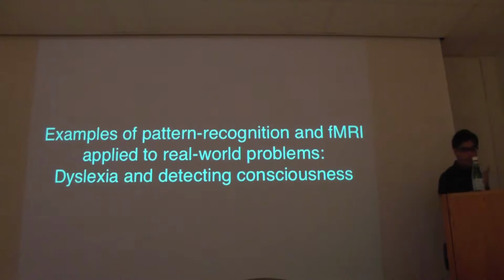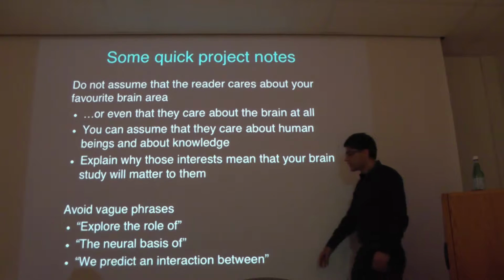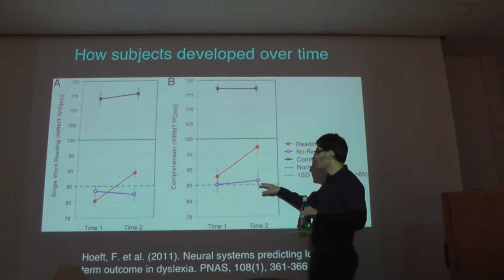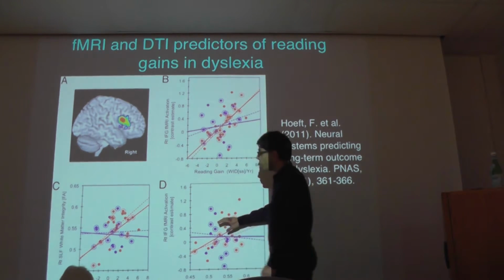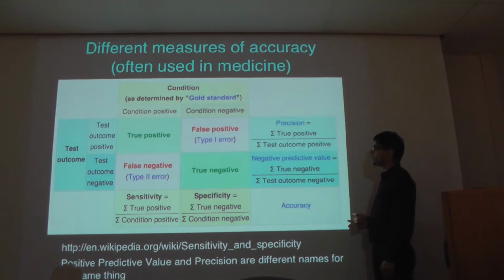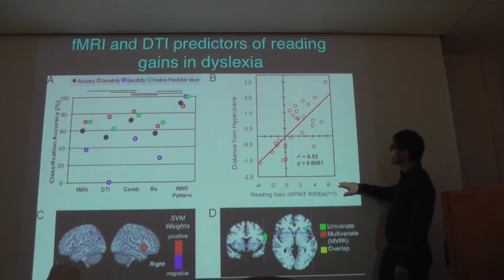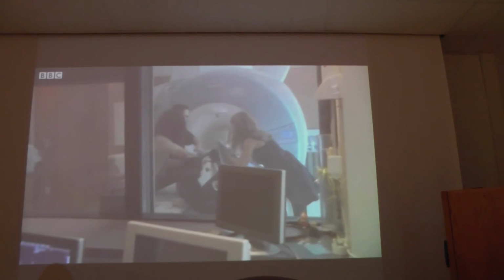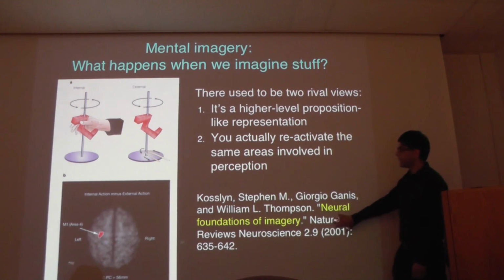Intro. to fMRI - Wk13, Class2, Pt.1: Applications: reading, and minimally conscious patients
Part 1 of the twentieth lecture from the class BCS 513 Introduction to fMRI: Imaging, Computational Analysis and Neural Representations, in the Department of Brain & Cognitive Sciences at the University of Rochester.